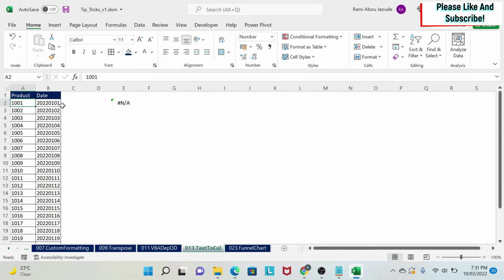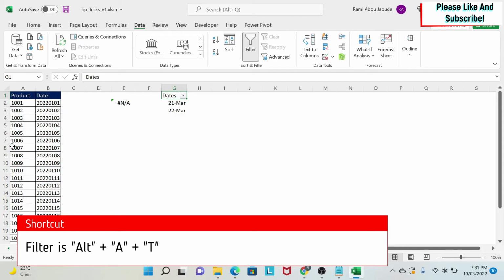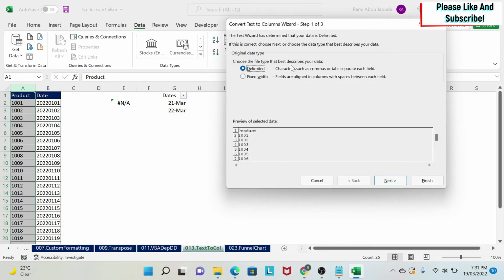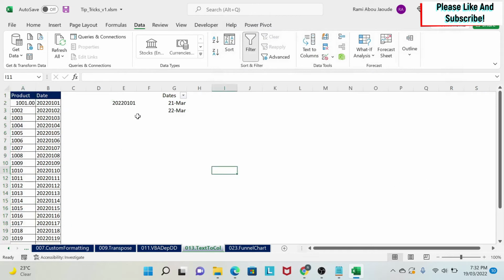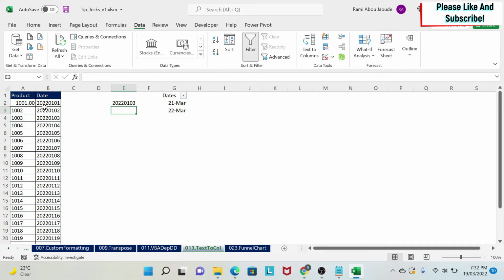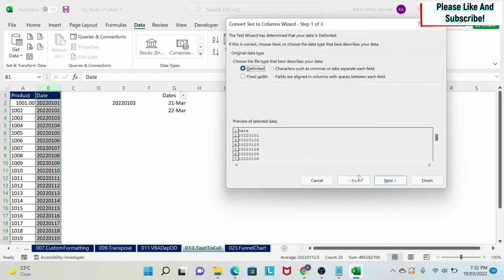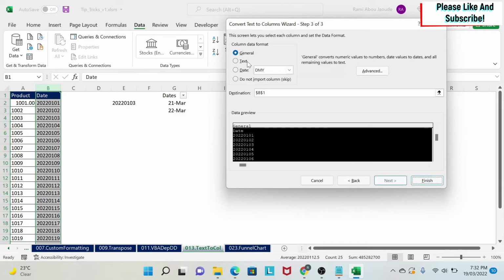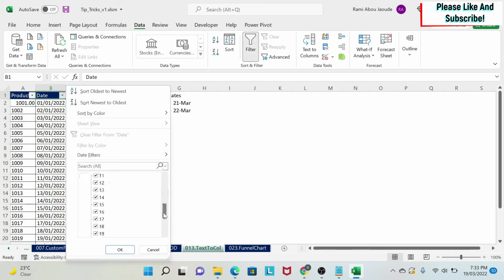013. Can't Use VLOOKUP? Sum Not Working? Convert Number to Date? Resolve your Excel problems here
In this lesson we will use text to column and multiply tricks to resolve 2 issues that occurs mostly when you download data from a system.

Issue 1: Can't use VLOOKUP: formula giving error
This happens when Excel recognizes numbers as Text. Even if you change the format from Text to Number, it might not work. In this case TextToCol and paste special/multiply are here to rescue you

Problem 2: Dates are downloaded as Text since they have a format that Excel doesn't recognizes. In this case, TextToCol can resolve the issue in seconds.